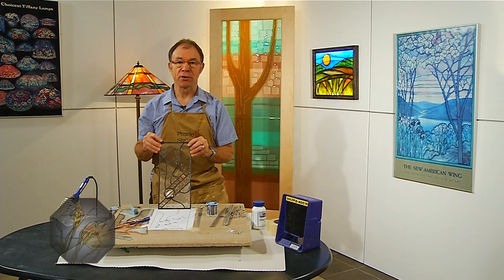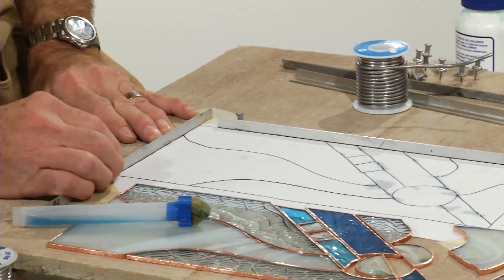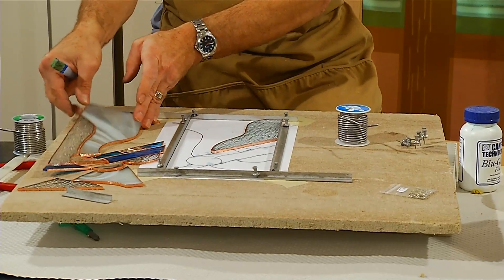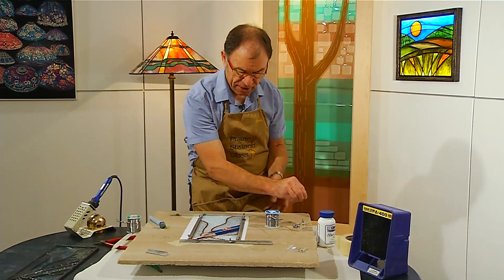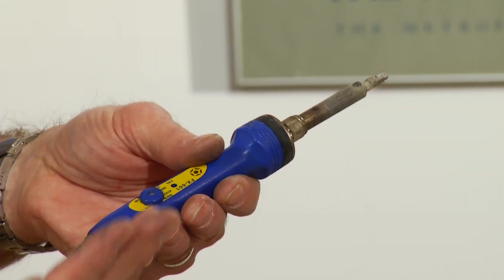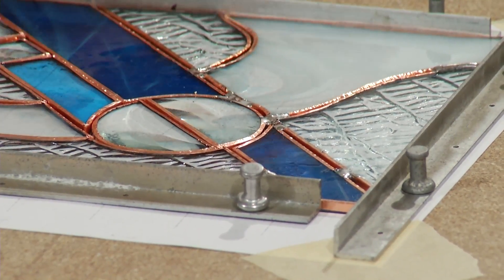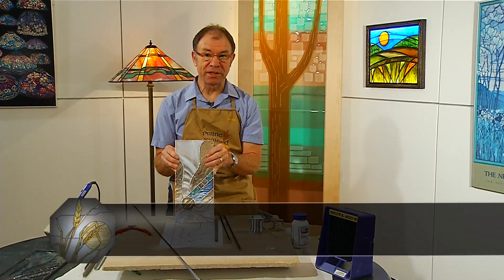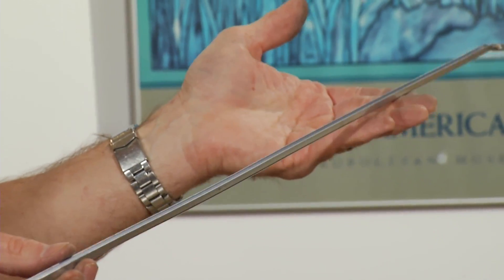Art Glass Today Episode 3